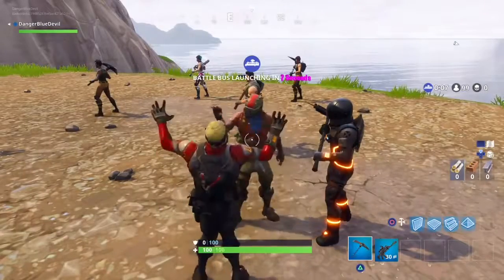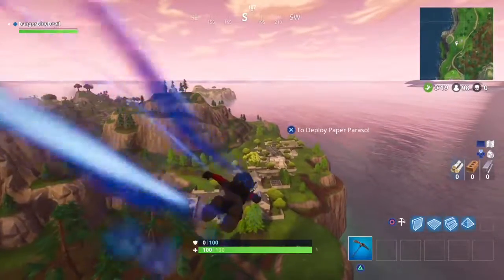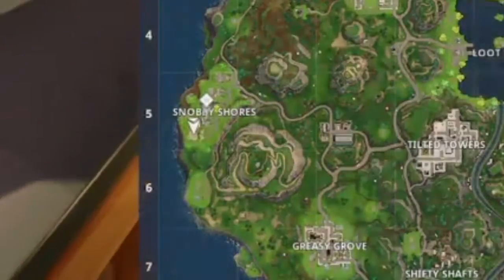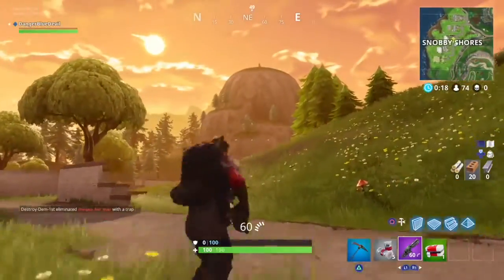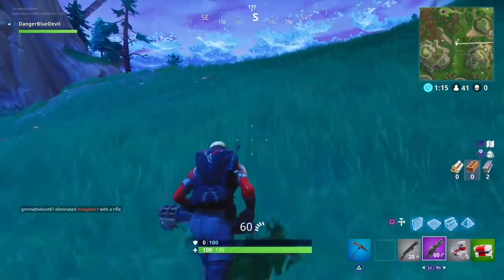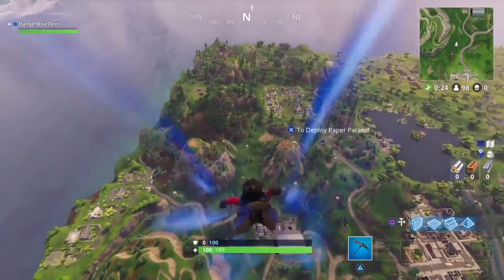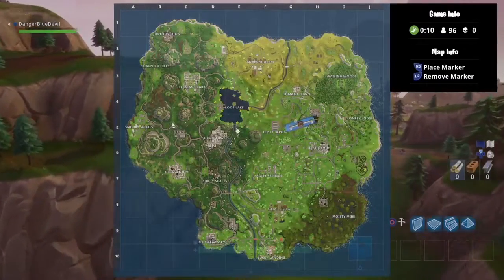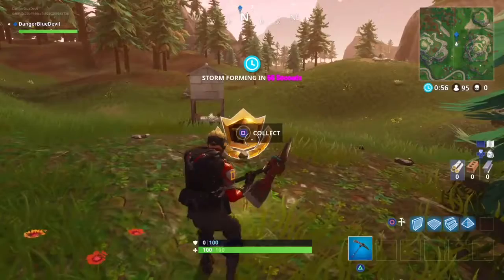Fortnite Week Three Treasure Hunt Location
The mic I use
Phone tripod
Big tripod